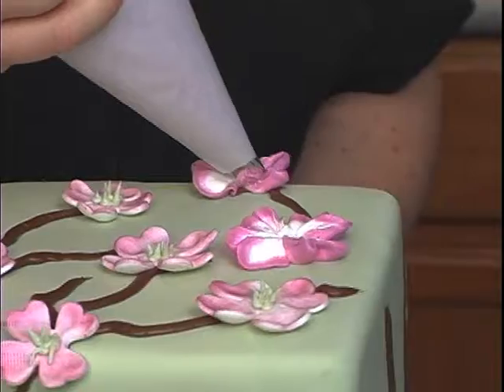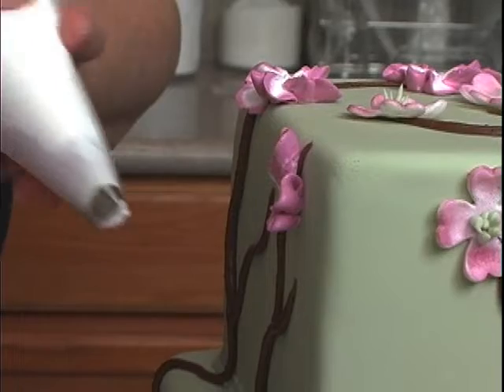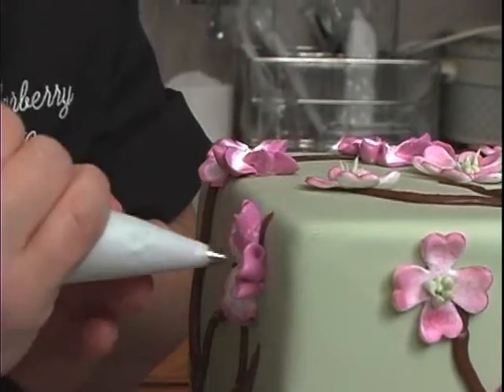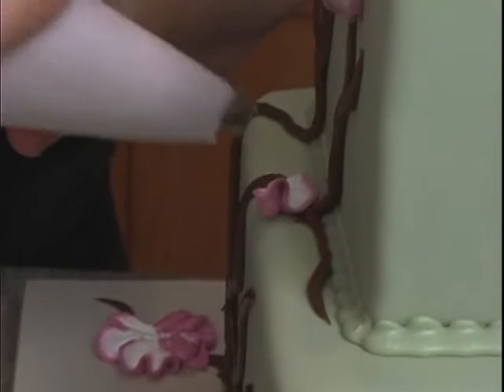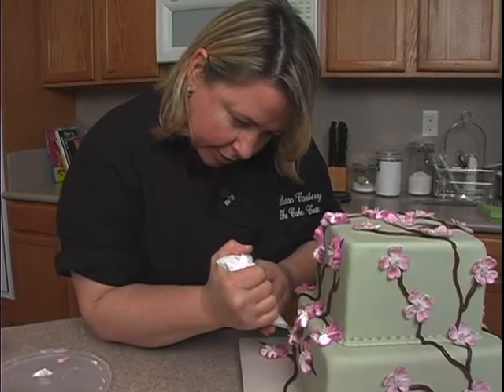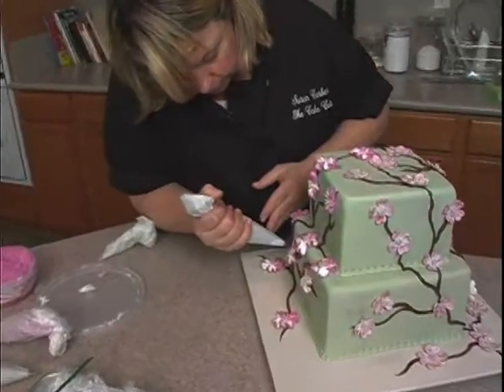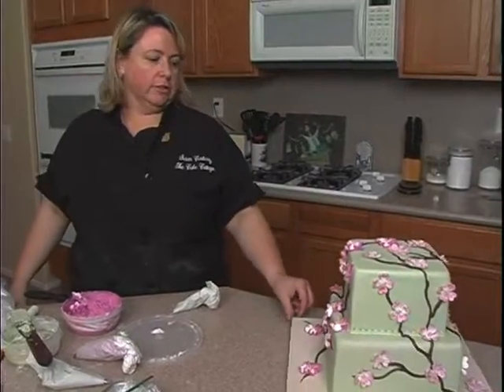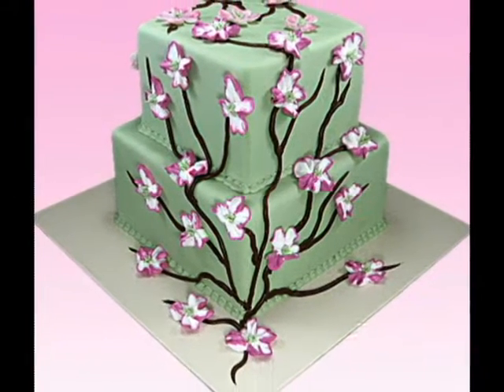Love Blooms Fondant & Buttercream Cherry Blossom Wedding Cake Decorating How To Video Tutorial Pt 4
If you have never taken the plunge to decorate a wedding cake, or if you have, and want a wonderfully elegant but simple design, then this is the perfect how-to video set for you!
Not only does Susan show you the easy way to decorate this cake, she shows you how to adorn it in both fondant and buttercream cherry blossoms, so you have a choice!
So if you feel more comfortable decorating with fondant, you can go that route, and if buttercream flowers are your thing, then you have the instruction for that, too!
And this cake is a quick one to make - all around, it's the perfect cake for all kinds of reasons!
This is a four part video course. This video is Part 4 of 4. The full video course, and more than 625 others, may be enjoyed completely AD FREE in the YummyArts library, 24/7.